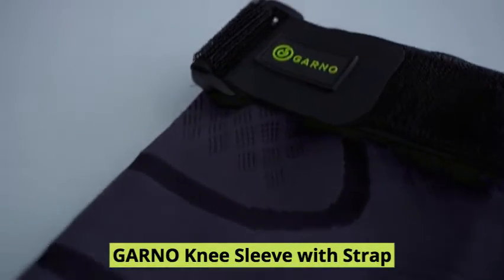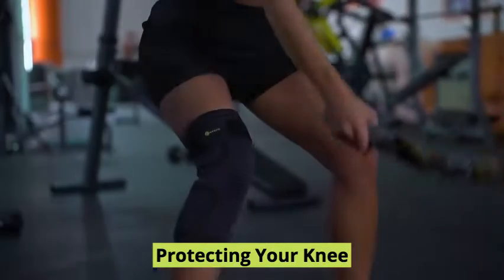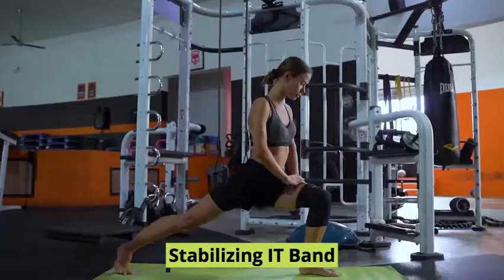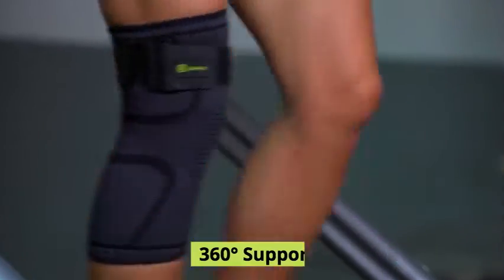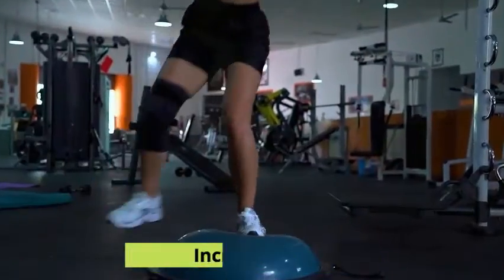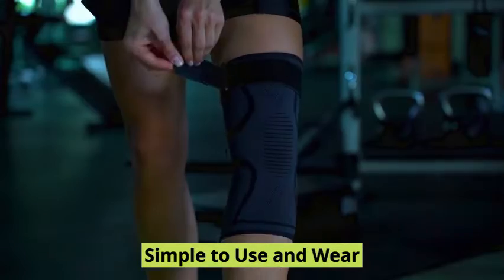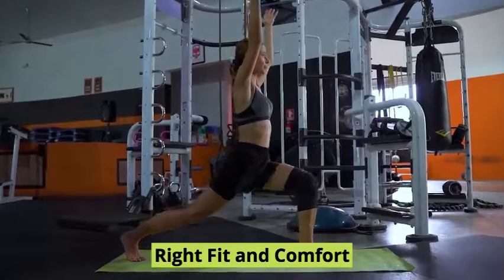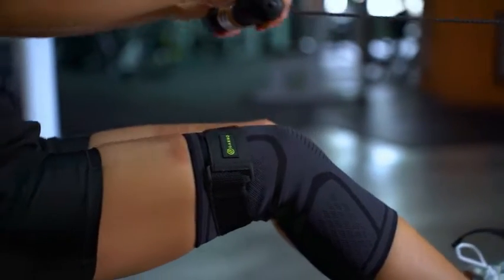GARNO Knee Sleeve with Strap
Designed to help stabilize your knee and IT band these knee sleeve for women and men provides balanced compression and support when you’re working out, running, lifting weights, playing sports, and more.

✅ Improving stability without limiting the range of motions
✅ Relieves the knee pain
✅ Reduces swelling and inflammation
✅ Supports muscles
✅ Reduces the risk of future knee pain and knee injuries

Work Out, Recover Faster, and Relieve Pain with a GARNO Knee Sleeve!